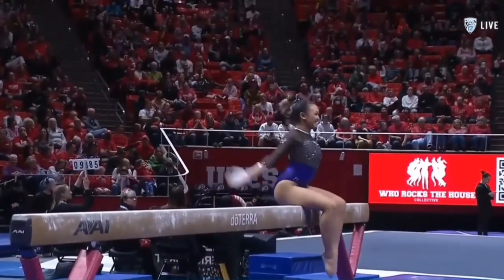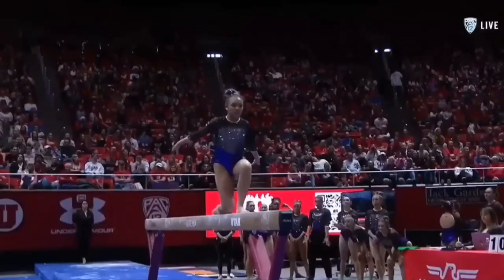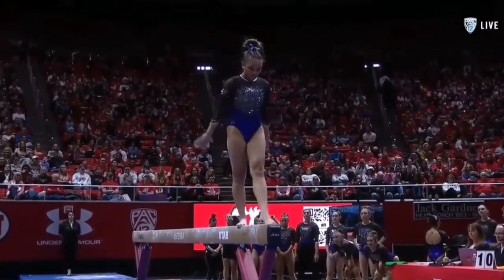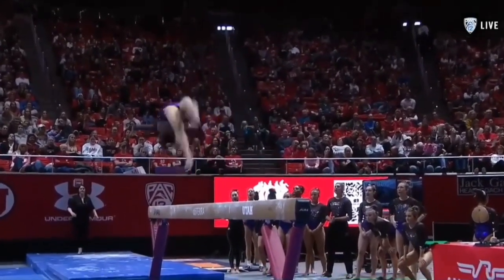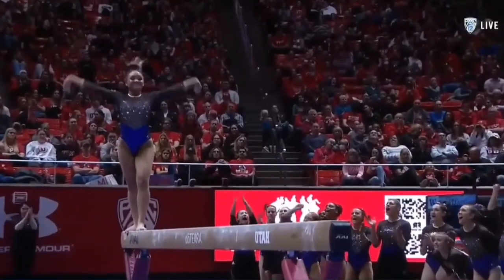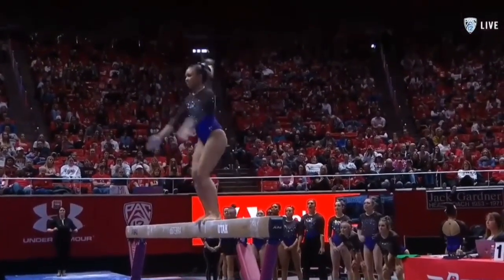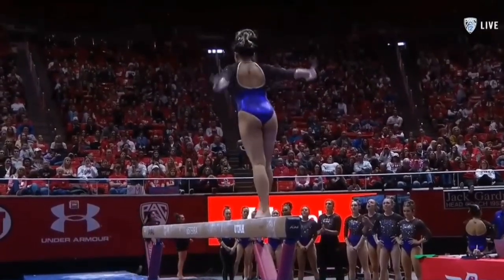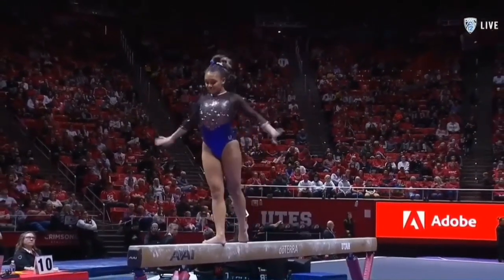Lana Navarro (Washington) - 9.9 Beam at Utah 2023